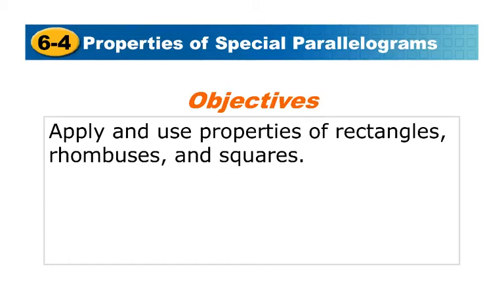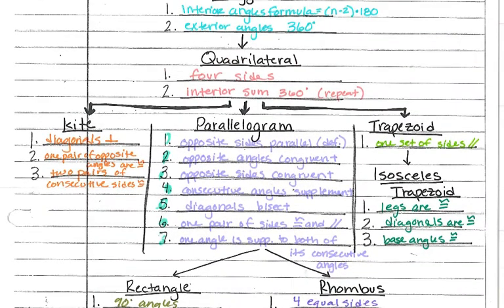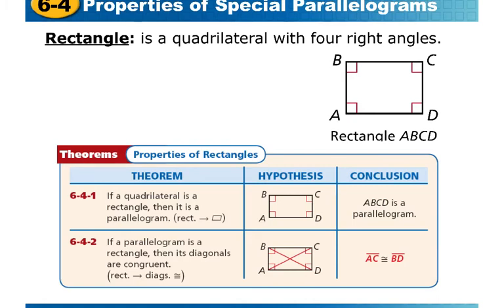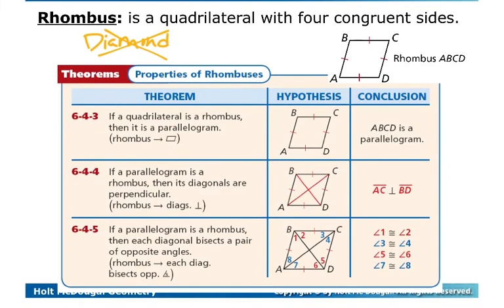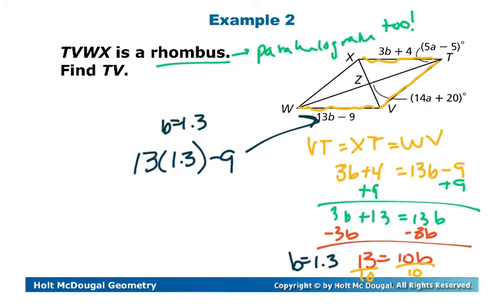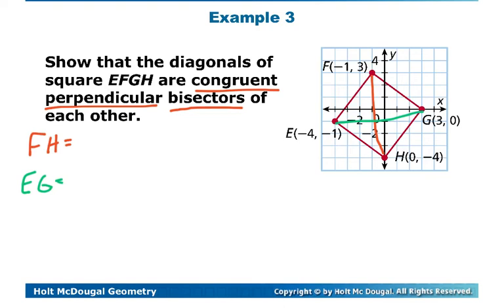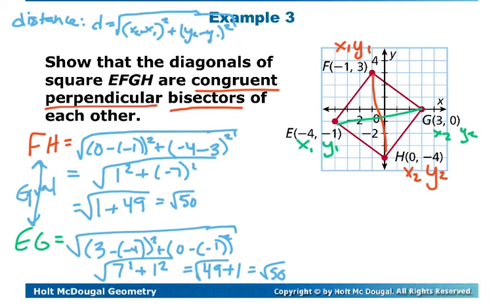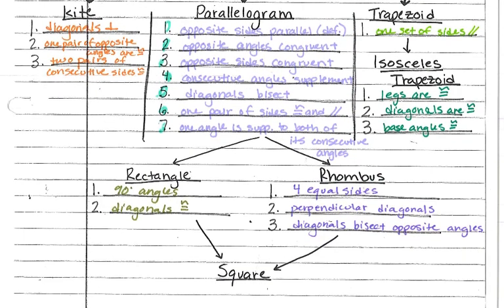Geometry 6.4 Properties of Special Parallelograms Video Notes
This video introduces the properties of rectangles, rhombuses, and squares as a subset of parallelograms.